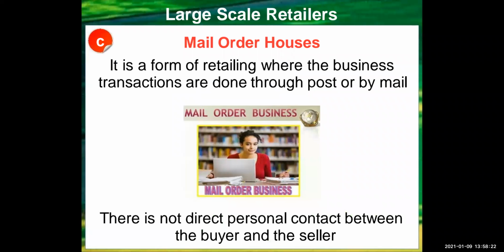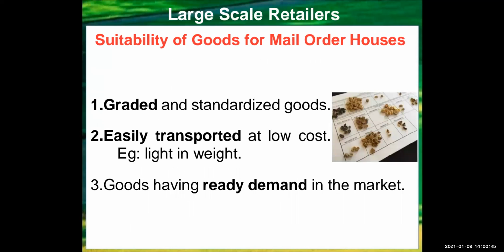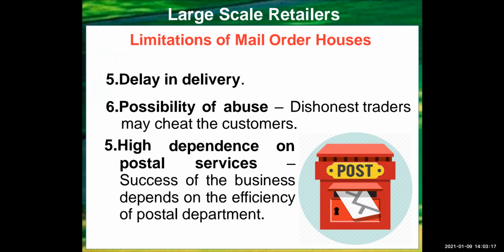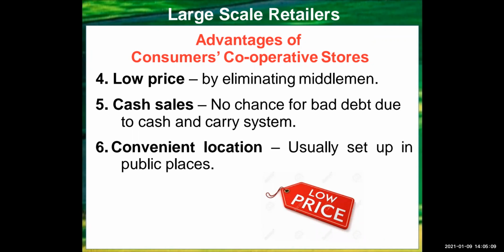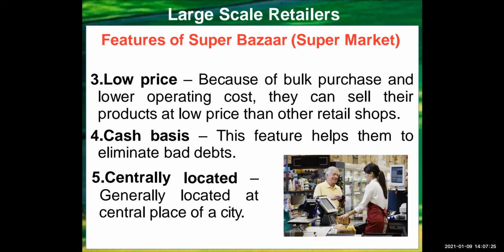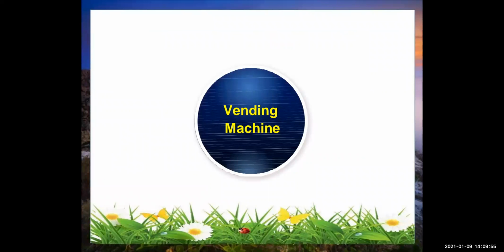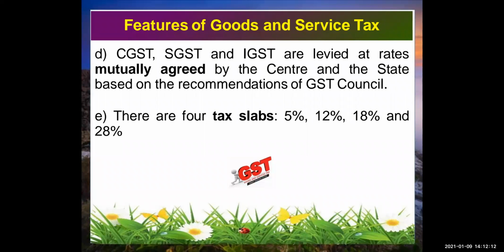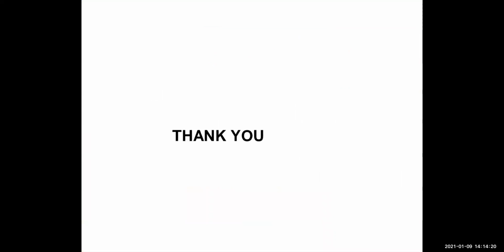XI BS CH 10 Internal Trade Part 03